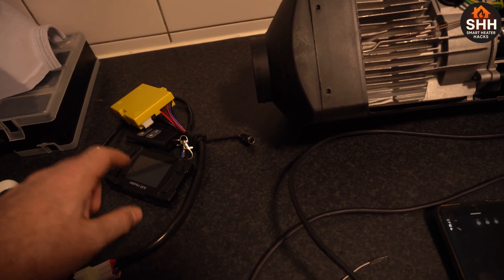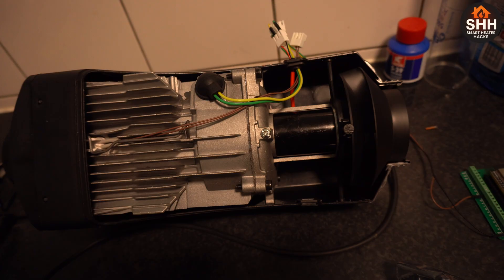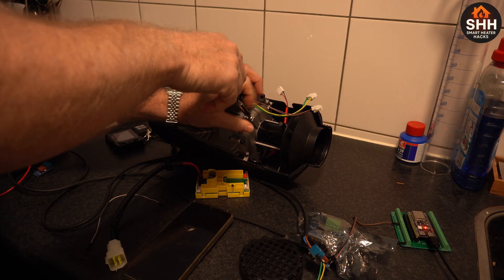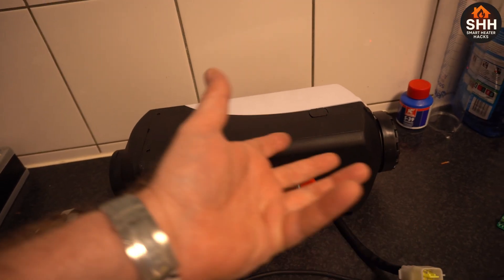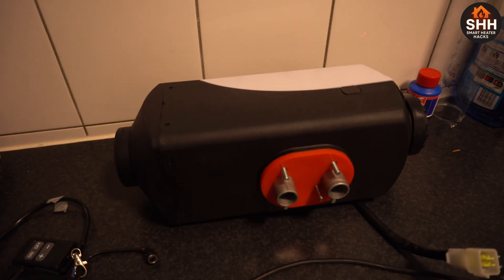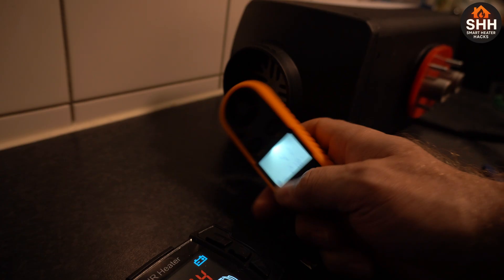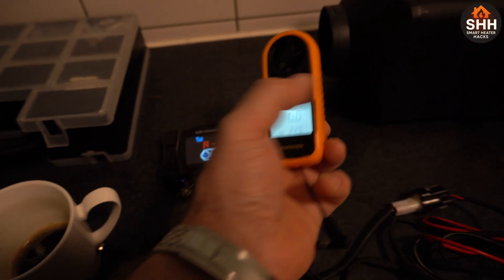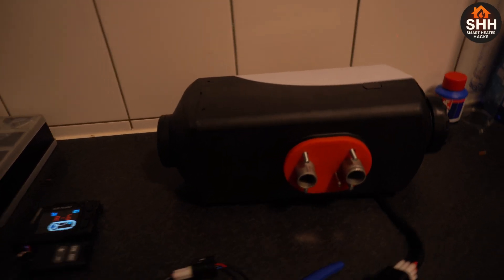VEVOR Diesel Heater MESH UPGRADE and og Fan Only Runs at 63% Power – OG ECU Limiting It!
In this video, I upgraded my diesel heater with a stainless steel (RVS) mesh and found that the original ECU limited the fan speed to only 63% power. Since my ESP32-S3 ECU doesn’t have that limitation, it was easy to confirm the restriction on the stock ECU unit.

I installed stainless steel mesh inside the fins and around the heat exchanger, then tested to ensure there was no drop in airflow velocity (m/s). Fortunately, there wasn’t which means the increased surface area now allows the heater to release more heat efficiently.